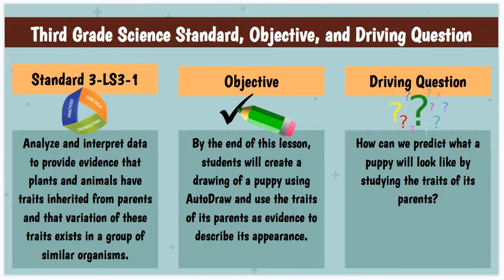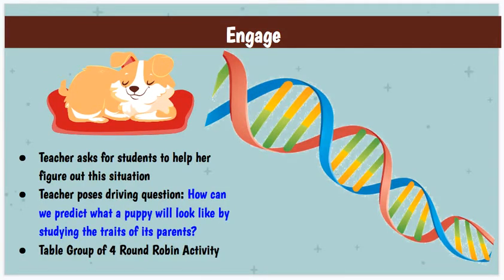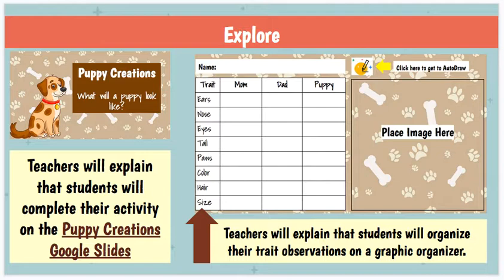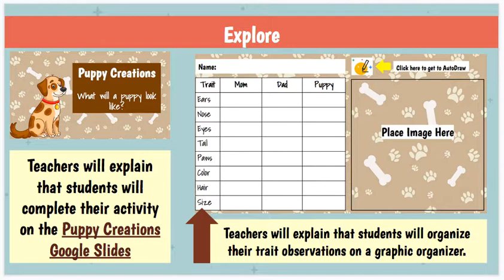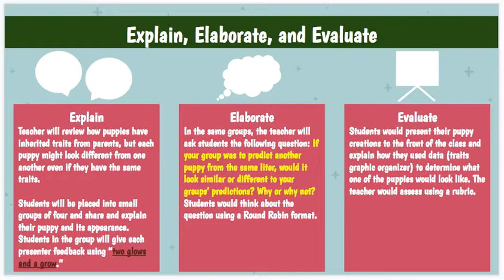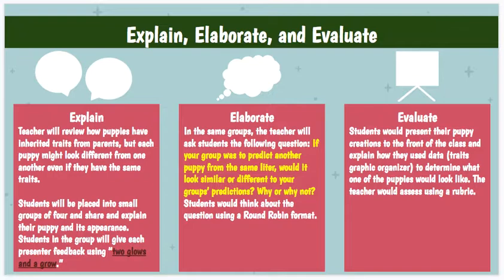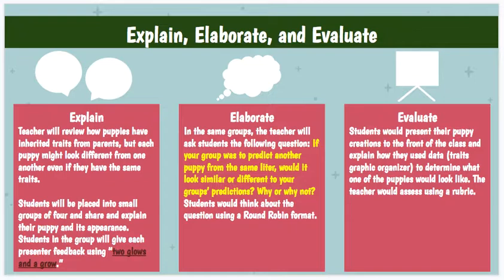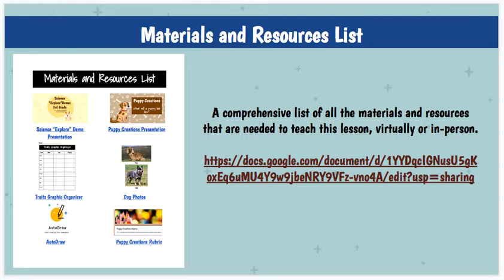Science "Explore" Demo Lesson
In this video created for our EDUC 492 credential course, we discuss a third-grade life science inquiry lesson created using an NGSS standard. This lesson explains how we would teach not only the "engage" and "explore" portions of a 5E lesson, but also how to "explain," "elaborate," and "evaluate." We hope that you enjoy this video!